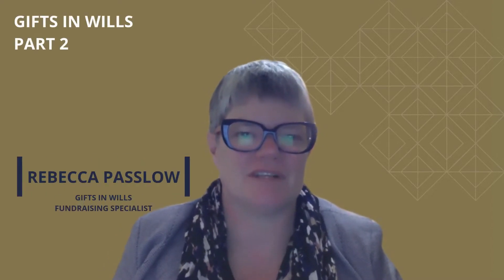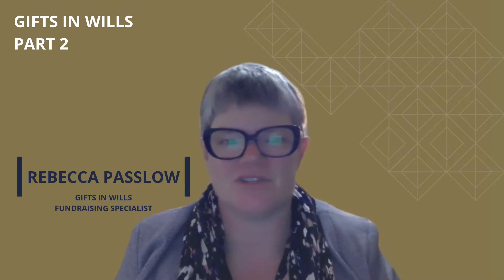What are the key elements of setting up a Gifts in Wills program for the first time?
Learn about the key elements in a Gifts in Wills program, including:

- A feasibility study

- Supporter profiling - identifying your prospect pool

- Systems and procedures

- Collateral web and print

- Identifying your champions

- Setting your strategy

I’m a member of Benefolk. We are a network of subject matter specialists that offer organisational support and advice to the social sector.

The Social Sector Video Library is an initiative of Benefolk Foundation and supported by The Department of Communities and Justice (NSW).